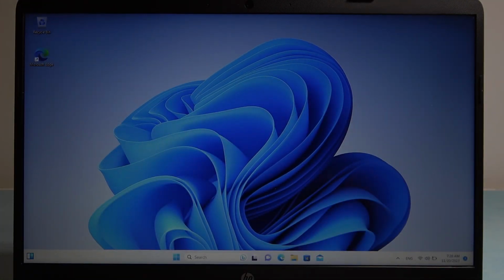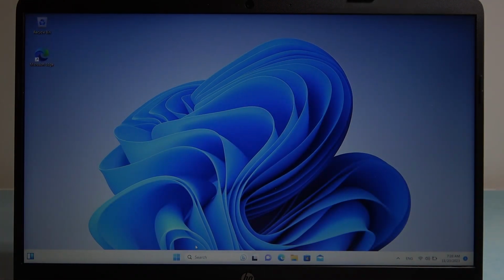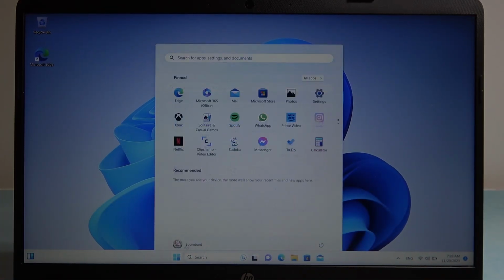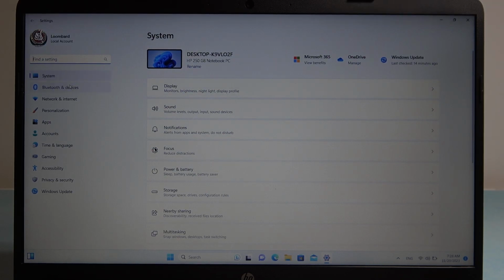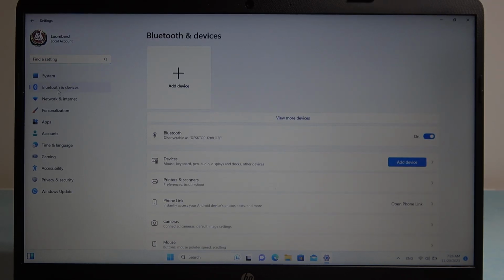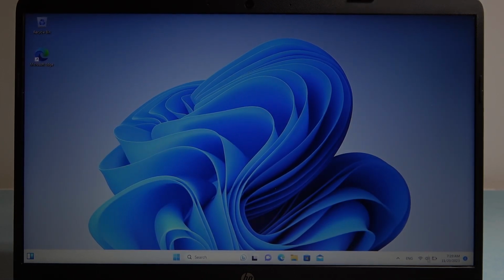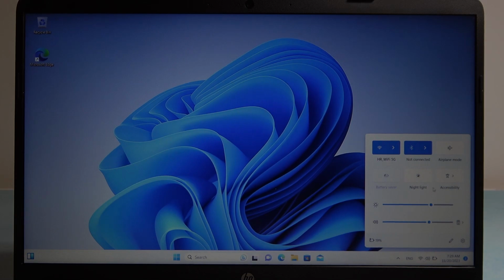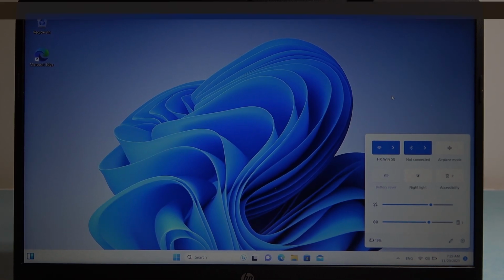How To Enable & Disable Bluetooth On HP 250 G8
Whether you're pairing devices, transferring files, or conserving battery, managing Bluetooth settings is essential. Follow the steps below to customize your Bluetooth connectivity on the HP 250 G8.

How do I enable and disable Bluetooth on the HP 250 G8?
Can I connect multiple devices simultaneously through Bluetooth on the HP 250 G8?
What should I do if Bluetooth is not working on the HP 250 G8?